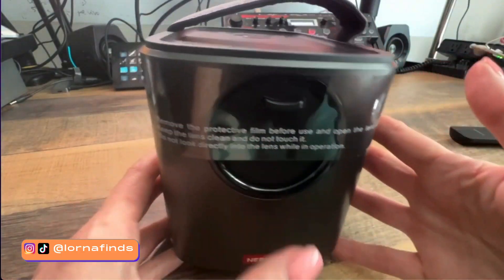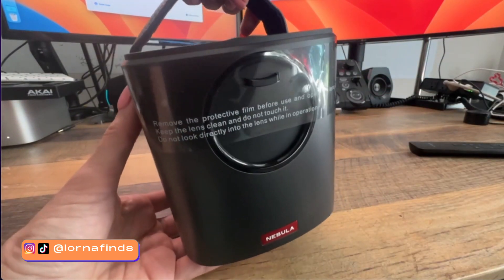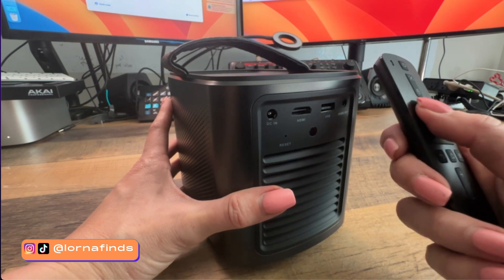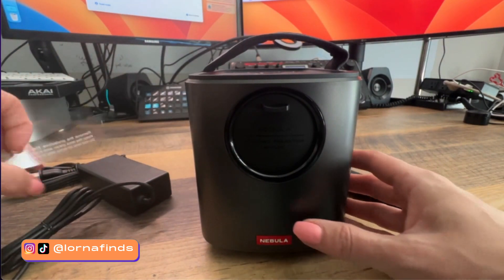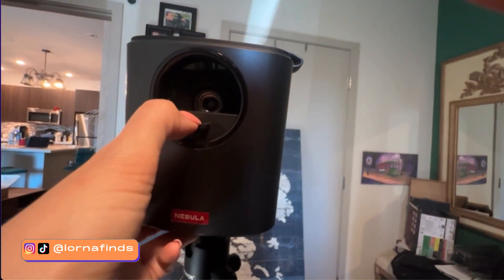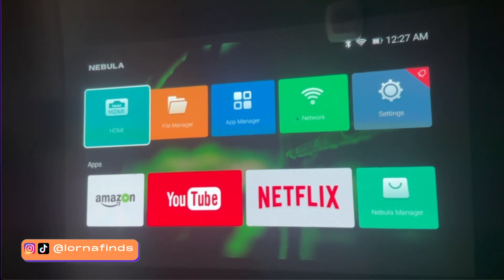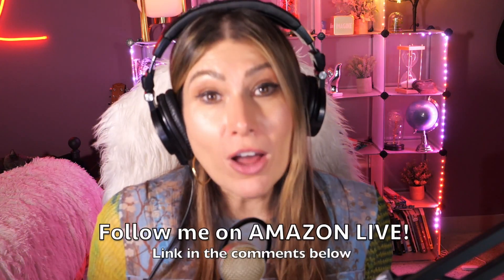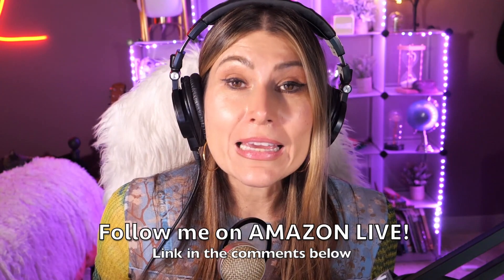NEBULA by Anker Mars II Pro 500 ANSI Lumen Portable Projector REVIEW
Find this NEBULA by Anker Mars II Pro 500 ANSI Lumen Portable Projector on Amazon

NEBULA by Anker Mars II Pro 500 ANSI Lumen Portable Projector live video review by A-List Amazon Influencer and Singer-songwriter Lorna.

NEBULA by Anker Mars II Pro 500 ANSI Lumen Portable Projector, Native 720P, 40-100 Inch Image TV Projector, Movie Projector with WiFi and Bluetooth, 3Hr Video Playtime, Watch Anywhere